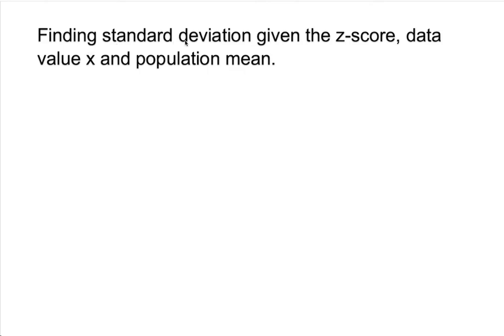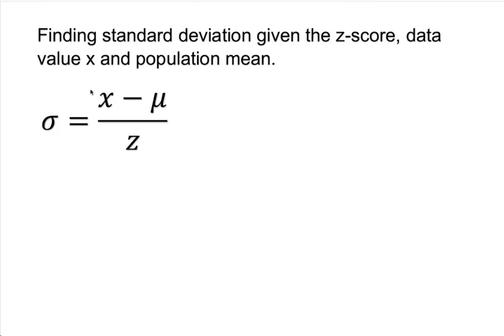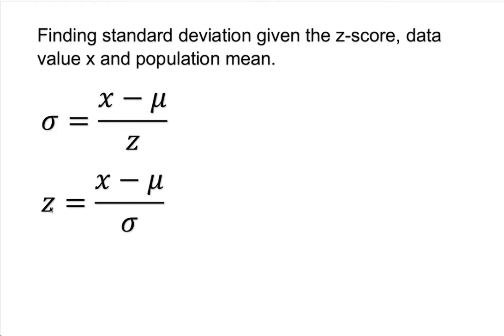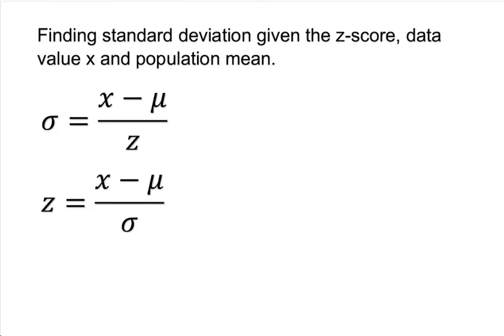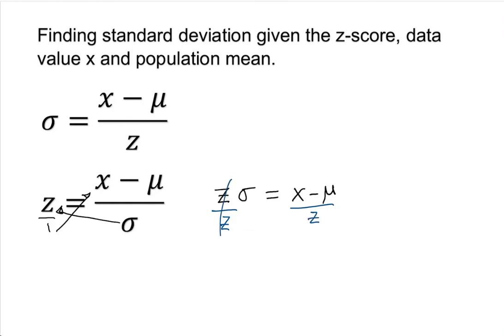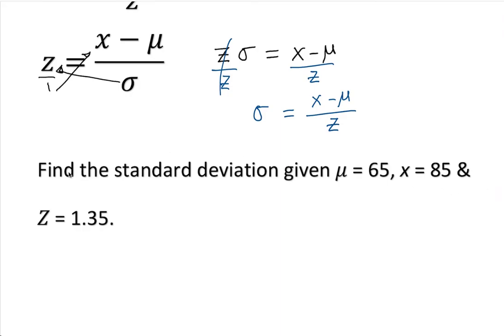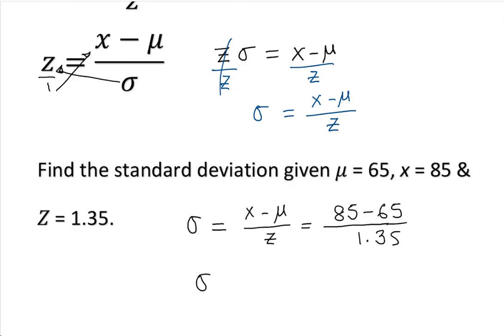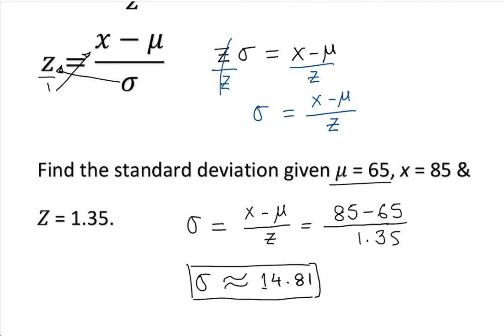Calculating Standard Deviation Given Population Mean, Data Point and Z- score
This video will show you how to find standard deviation given x value, z-score and population mean